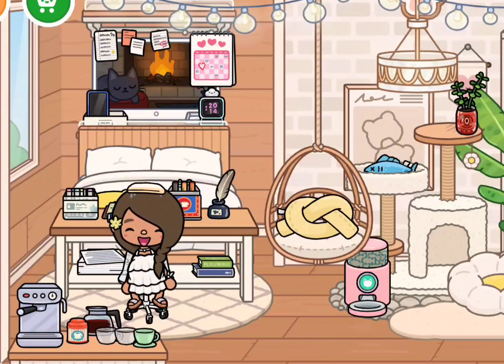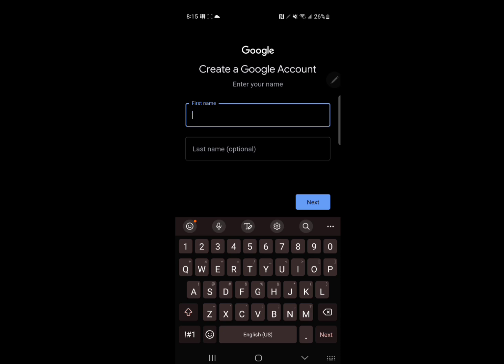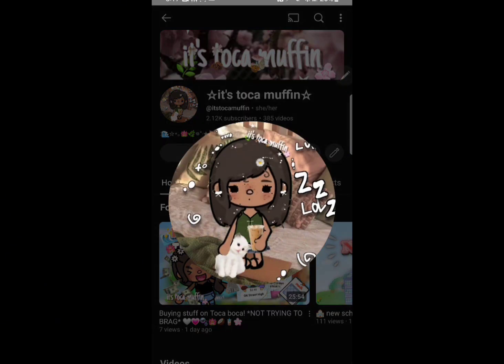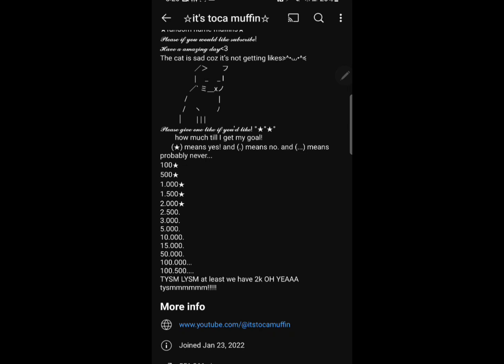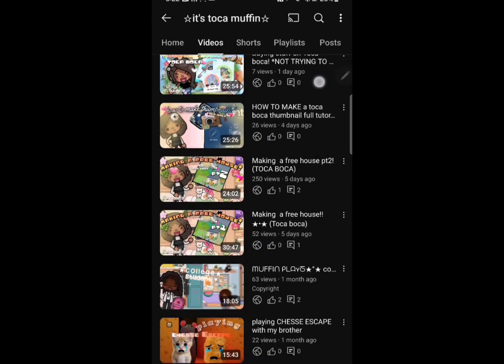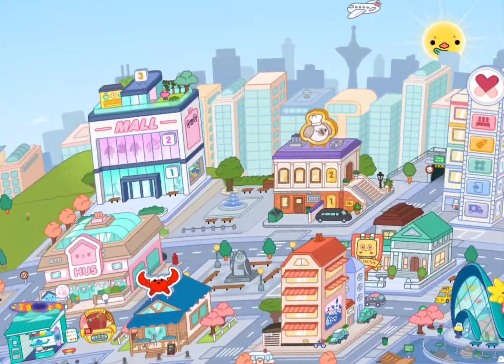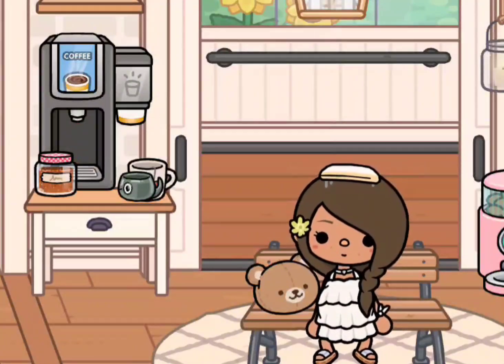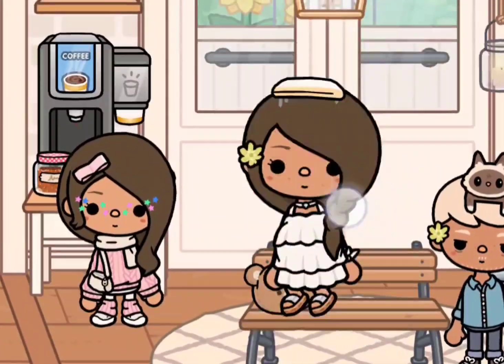TIPS For Toca Boca videos and how to make a Channel!!★🩷🫧💐🪷💖🥥🌸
I hope this video helped you and encouraged you to make a Channel. and I hope you liked it!★
luv you sm!★♥︎★ tysm and ilysm see you soon🤍🍓🪷💖💗🩷💐🫧
BYEEEEEEE★★★•★•☆•☆•☆ ♥︎★♥︎★•★♥︎•♥︎